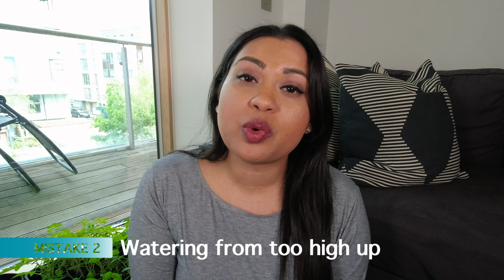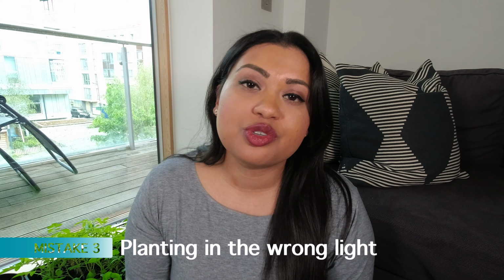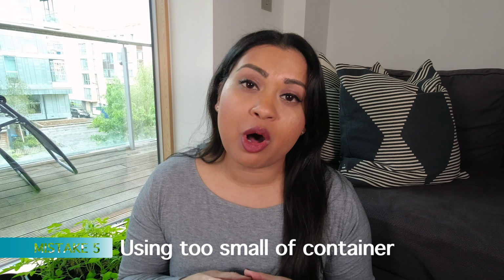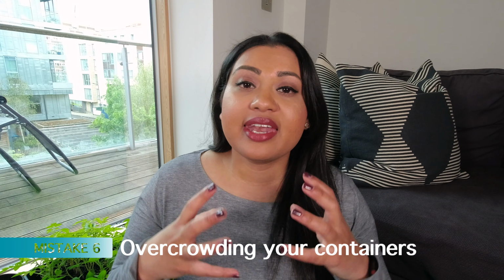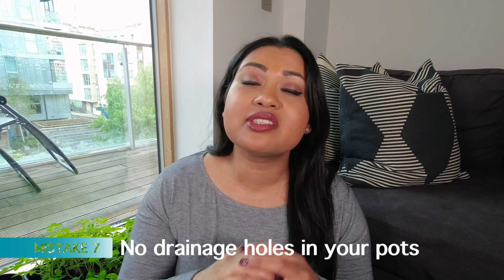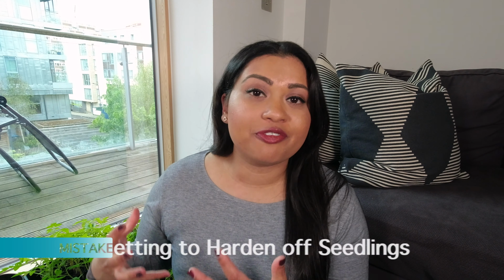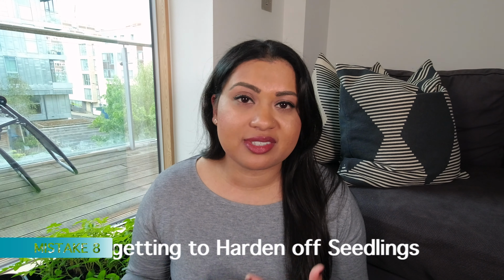10 Container Gardening Beginner Mistakes | Gardening Tips & Tricks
⇩ open me! ⇩
10 Container Gardening Beginner Mistakes | Gardening Tips & Tricks
Today's video will give you all my tips, tricks, and secrets on how to have a successful balcony garden and grow tons of vegetables in a container. No matter how big or small your balcony is you can grow tons of vegetables with my gardening tips and tricks.

🛍 Products mentioned in this video:
Compost (amazon)
Small Pots (amazon)
Watering Tray with Capillary Matting (Amazon)
Capillary Matting (Amazon)
Miracle Grow: (Amazon)
Bug Repellent: (Amazon)
Big Pots: (Amazon)
Tomato seeds heirloom: (Amazon)
Tomato seeds roma: (Amazon)
Cayenne pepper seeds: (Amazon)

☕️ Like this video? Help me make more videos like this.

💄Makeup I am wearing in this video:
Estée Lauder Double Wear Foundation 4N2 Spiced Sand
Maybelline Instant Anti Age Eraser Concealer
MAC Studio Fix Foundation NC44.5
MAC Eyebrow Styler Spiked
MAC Eye Brows Big Boost Fibre Gel - Spiked
Urban Decay Eyeshadow Primer Potion
Charlotte Tilbury Eyes To Mesmerize Cream Eyeshadow
Kat von d tattoo liner
Too Faced Better Than Sex Mascara
Benefit Cosmetics Hoola Matte Bronzer
NARS Cosmetics Madly Blush
BECCA Shimmering Skin Perfector Pressed Highlighter

Which vegetables can you grow on a balcony garden? | First steps for starting my 2021 garden
How to start a balcony garden | Tips for starting a vegetable garden in a small space in 2021:

⚙️ The Gear I use to film my videos:
Full Tripod (Amazon)
Manfrotto Mini Tripod (Amazon)
Newer Ring Light (Amazon)
iPhone 11Pro Max (256GB) - Space Grey (Amazon)
DJI Osmo Action Camera (Amazon)
GoPro HERO5 Session Camera - Black (Amazon)
Lavalier Condenser Microphone (Amazon)
DJI Spark Drone (Amazon)